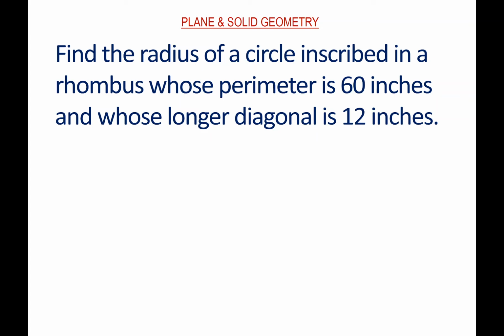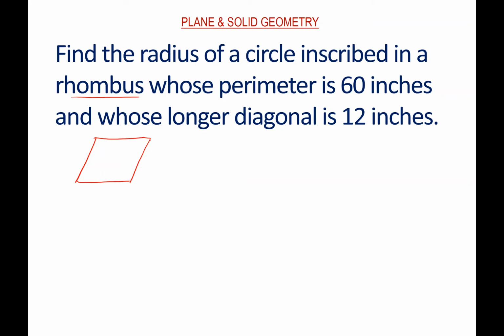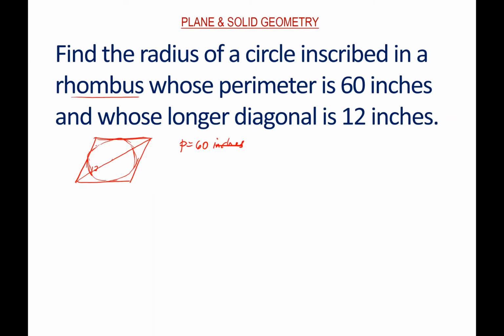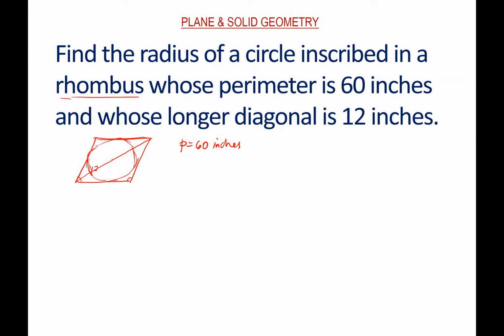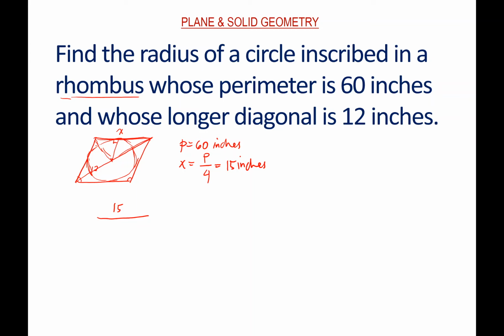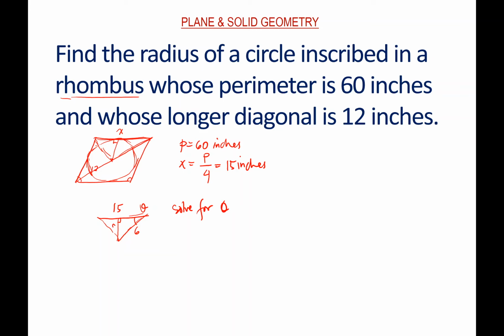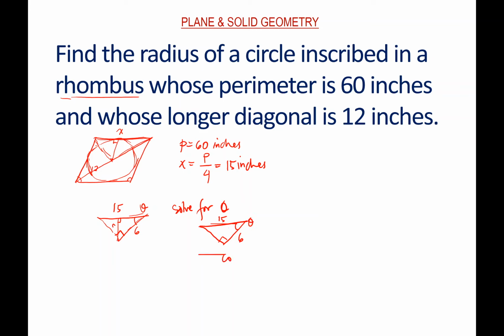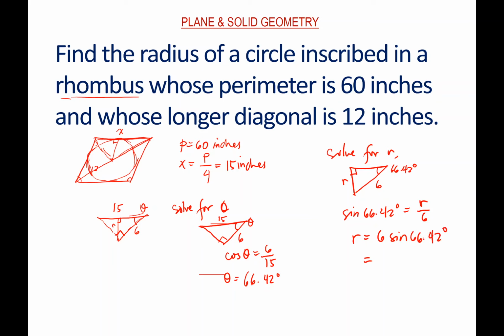Finding the radius of a circle inscribed in a rhombus